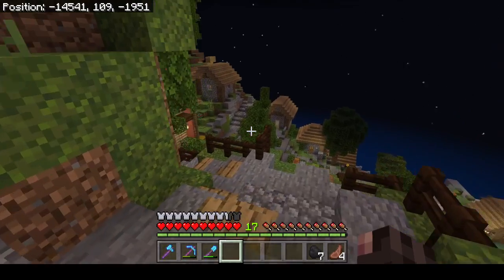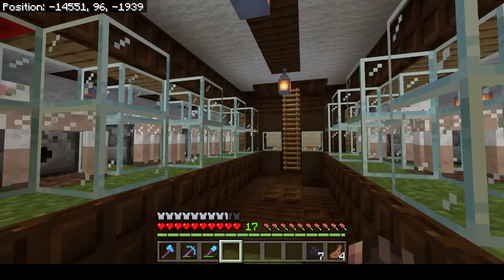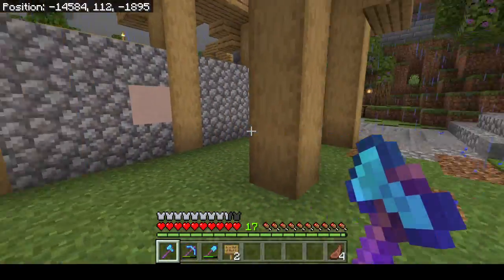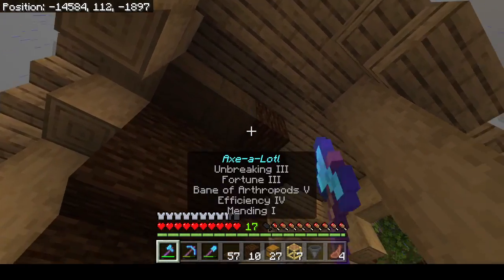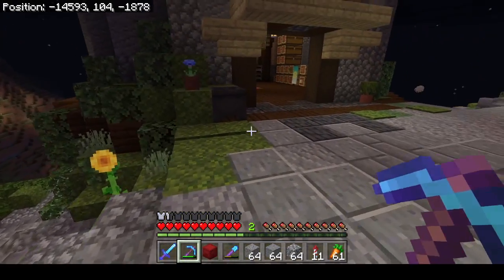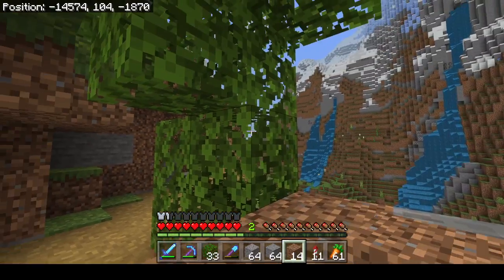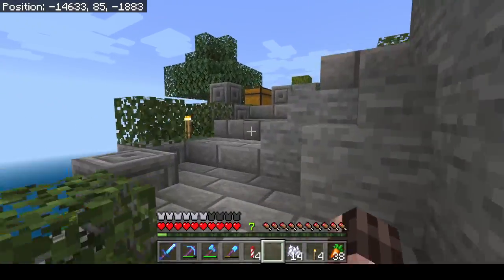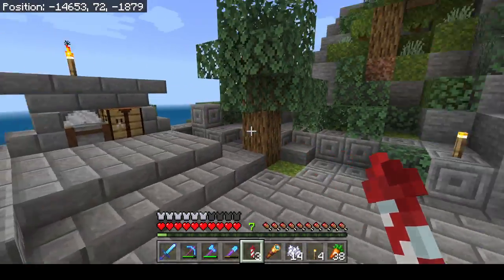Seaside Survival 5 - Paths and things!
Attention seaside survivors! This week we're pathing it up. That's right, we've got a beautiful natural path from the beach, to the lighthouse, and all the way to the meadow.

We've also got a new friend on the seaside, build a garden shed, tour the finished sheep barn, and meet an untimely demise.

This one's an action packed thrill ride you don't want to miss!